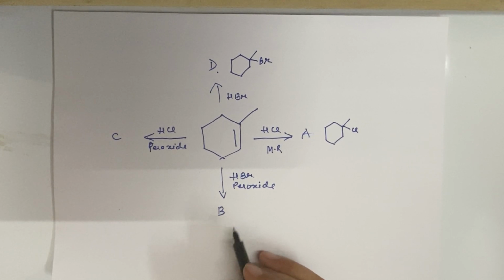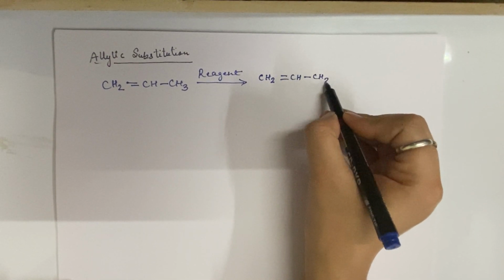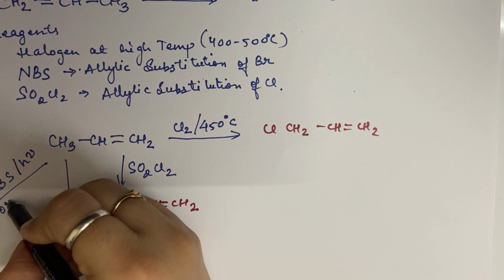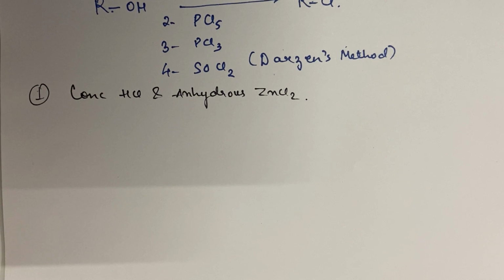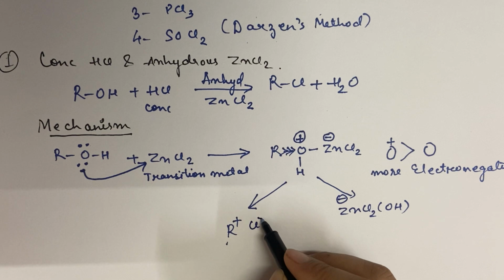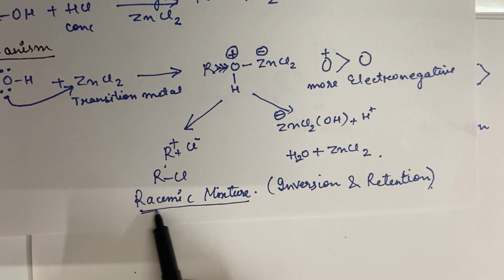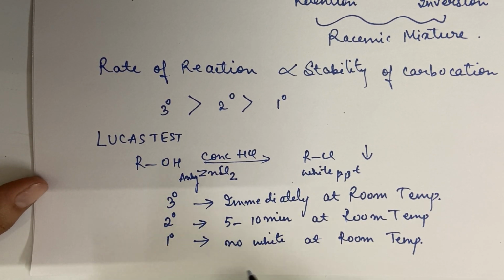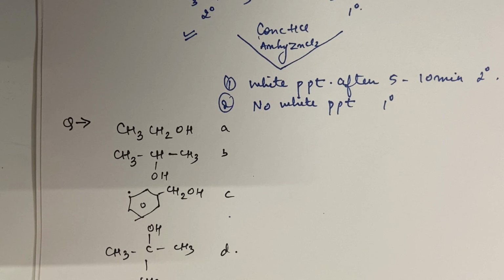Haloalkanes and haloarenes part4